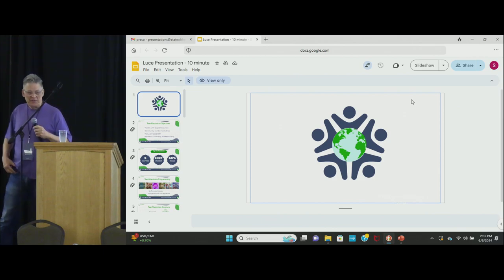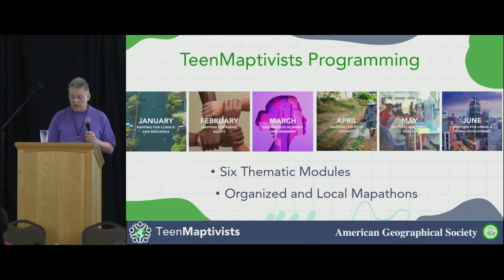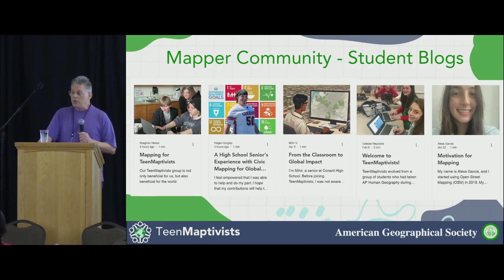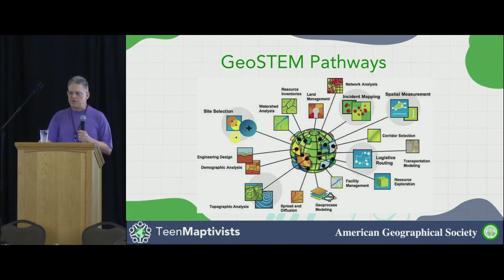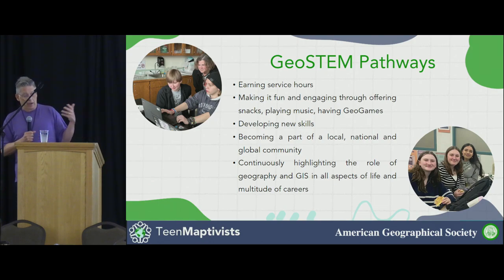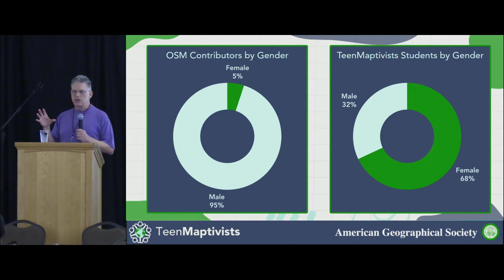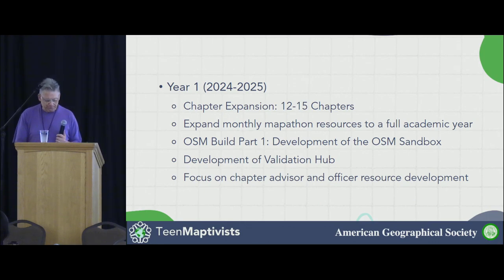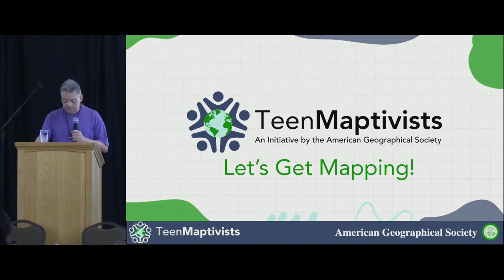TeenMaptivists: Building the Next Generation of Women in GeoSTEM – Steven Johnson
The American Geographical Society's TeenMaptivists project is introducing students in high schools to GeoSTEM through OSM activism. This presentation will overview how highschoolers, especially young women, are introduced to how OSM and the humanitarian community collaborate to serve local and remote localities, and how thinking spatially and creating geospatial data and maps can help solve diverse problems. Ideas for how OSM software can be adapted for high schoolers will also be discussed.